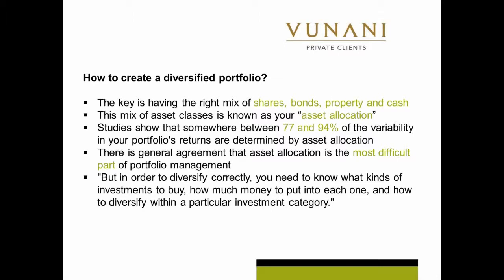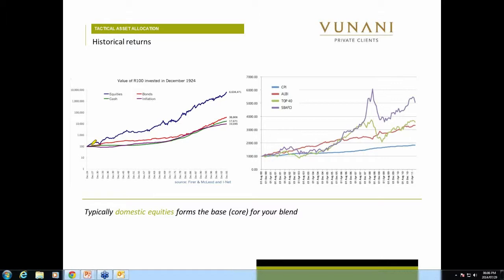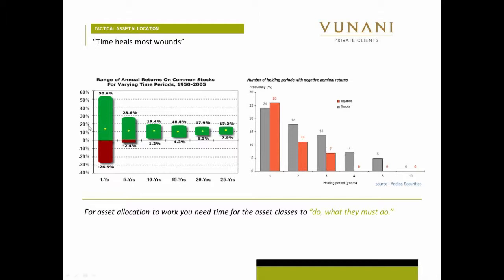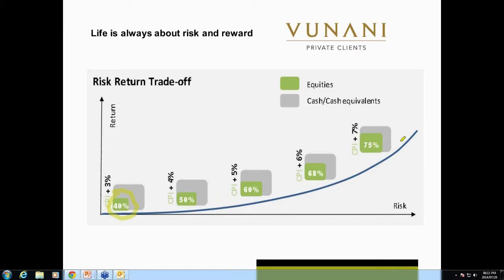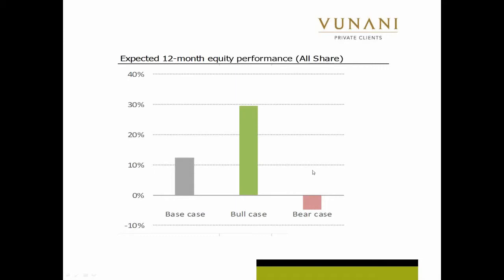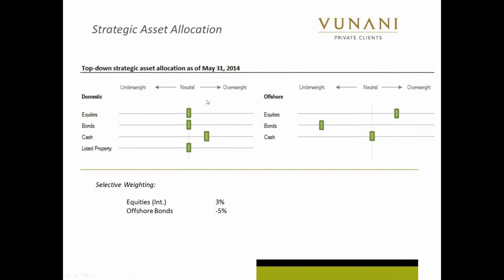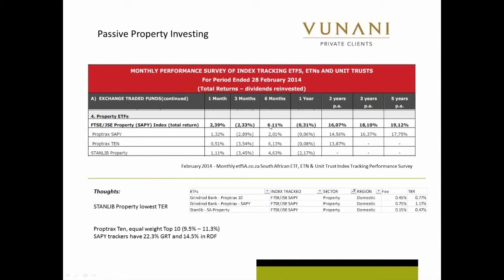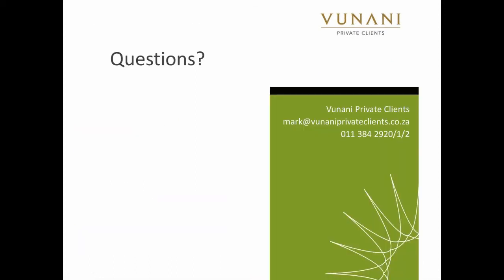Creating a Portfolio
In this video we have Mark Weetman from Vunani Private Clients taking on the four major asset classes and the suggested asset allocation.